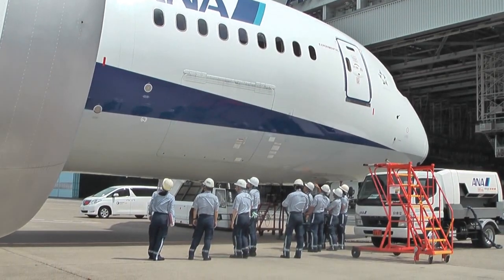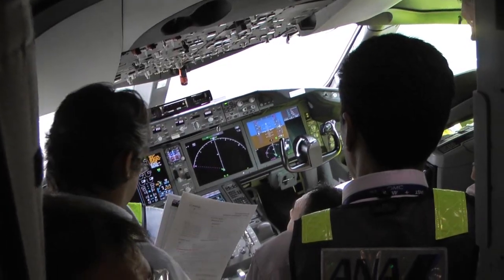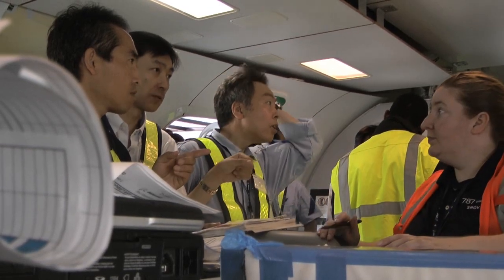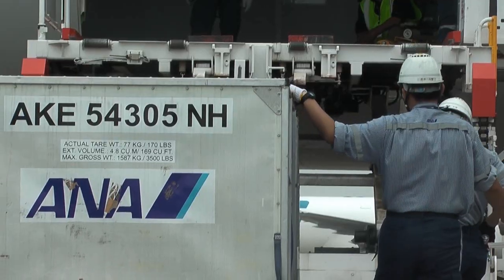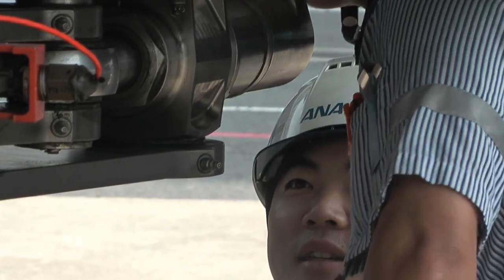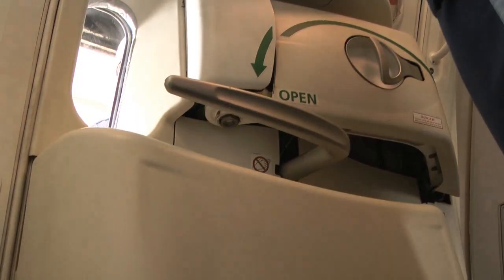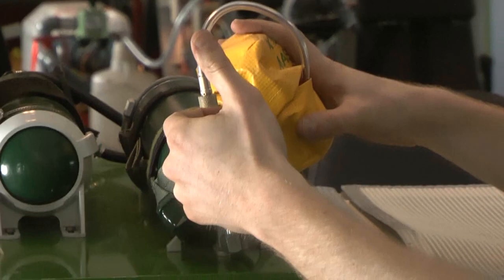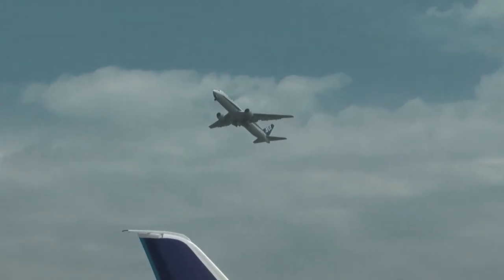ANA tries Boeing 787 on for size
The first airline that will fly the all-new Boeing 787 Dreamliner got its first chance to try the airplane out for size at its home base in Tokyo Haneda Airport. ANA mechanics installed software, practice loading cargo, and conducted pre-flight checks.